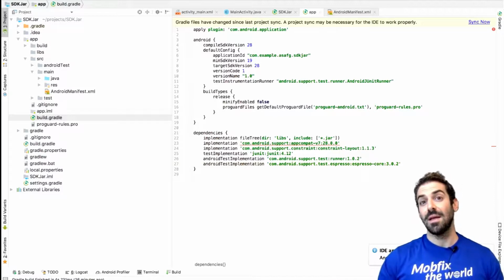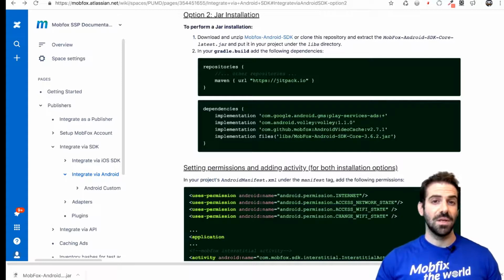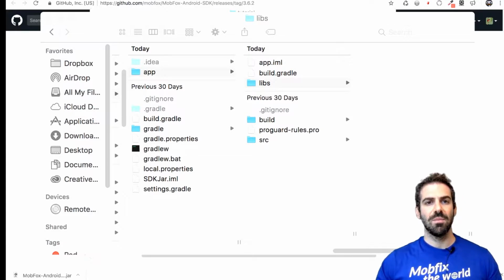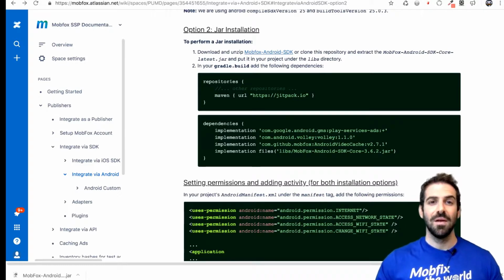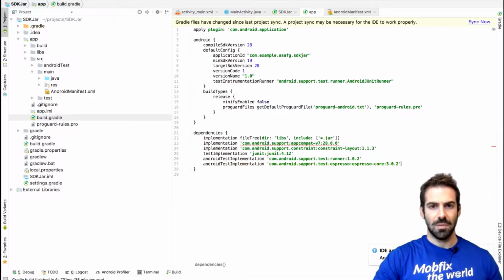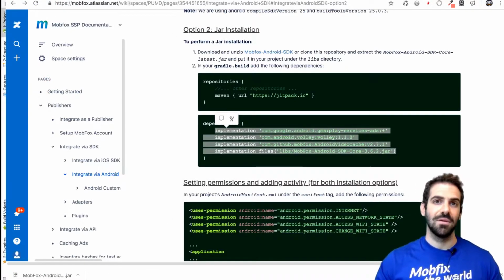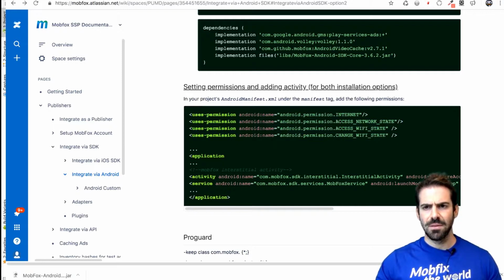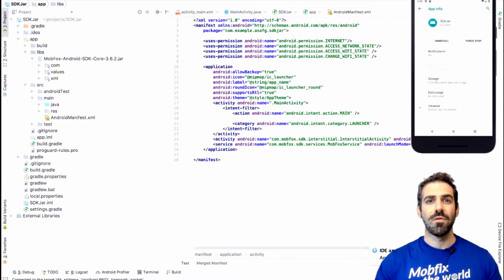Mobfox Tutorial #3: How to integrate the Mobfox SDK - Jar Installation (Android)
Integrate the ultra-lightweight Mobfox SDK with Mobfox senior developer Asaf Gaber.

The *Mobfox SDK*

- helps you make your app monetization even smarter, with additional tools and features,
- weighs only 200k, while the banner only version is just 90k,
- lets you use the advanced Mobfox audience analytics tools,
- gives you better viewability metrics powered by MOAT,
- enables faster render rates thanks to the direct connection with the exchange,
- your associated analytics data makes your traffic even more appealing to demand partners, thus raising fill rates and revenue,
- furthermore, the SDK gives you an extra layer of ad quality protection in addition to GeoEdge, with our advanced internal detection tools.